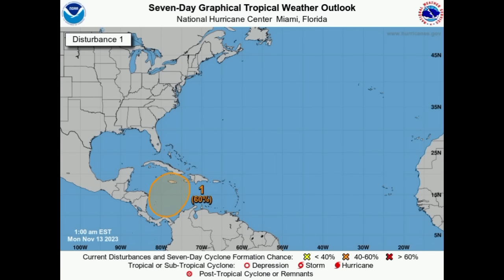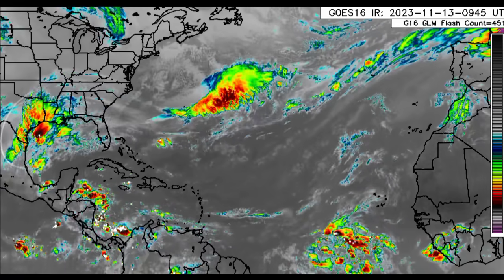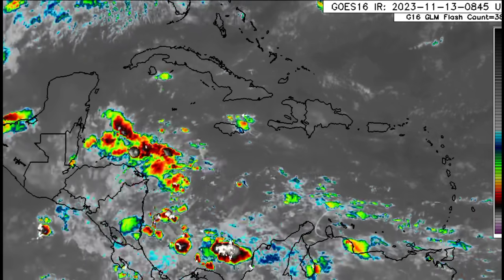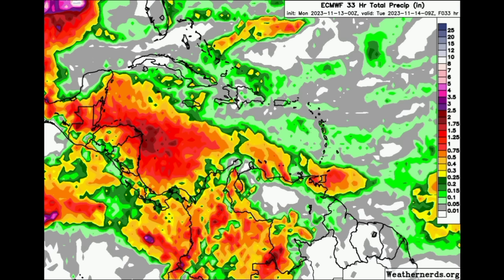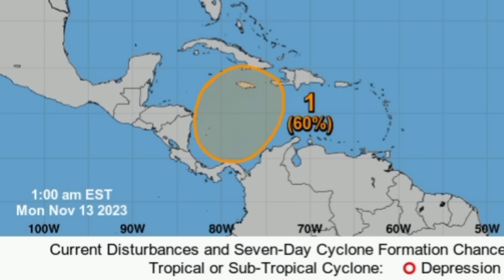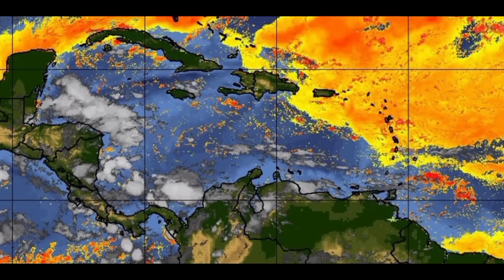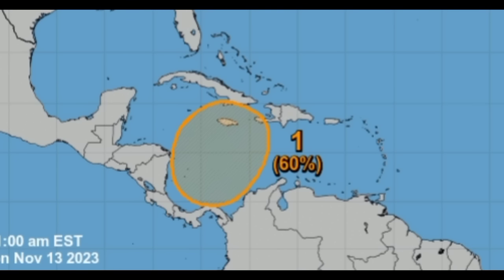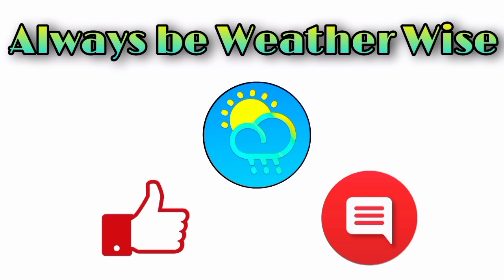Development chance continues increasing in the Caribbean, new system could form